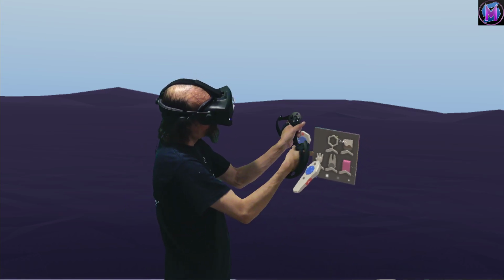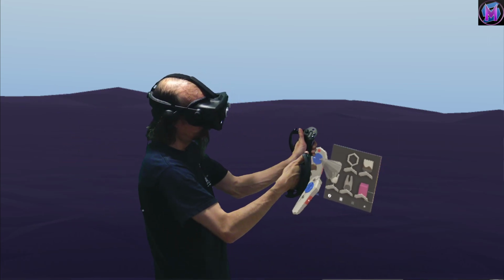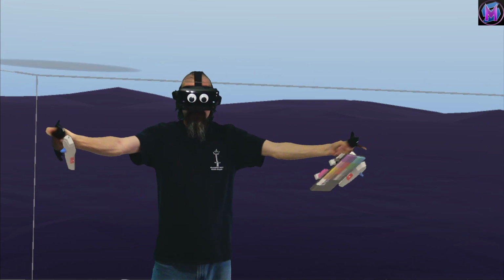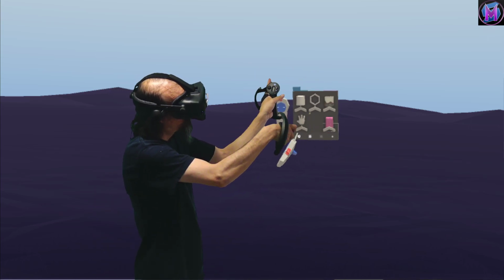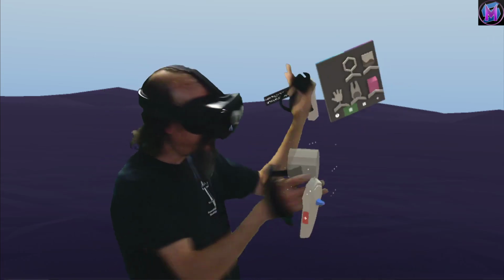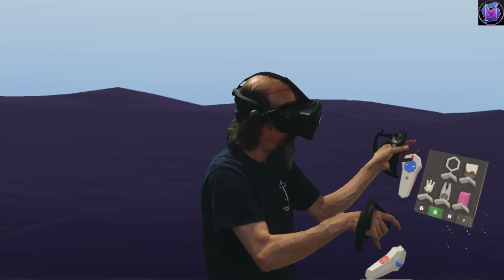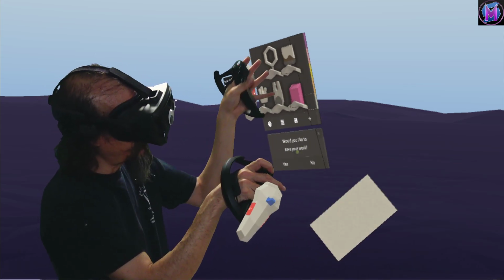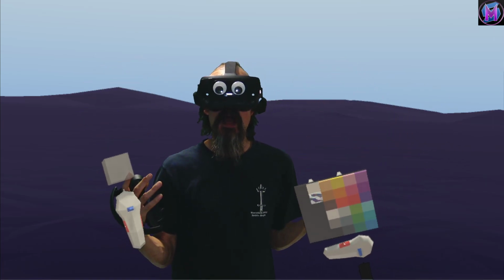Building with Blocks:The Controllers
This is a free tutorial for Blocks by Google, a simple 3D modeling program. We introduce you to the controllers you will use for Blocks by Google. One hand is the painting brush, and the other is the tool palette. This is a free tutorial series for Blocks by Google.